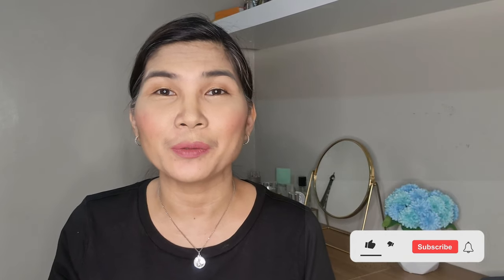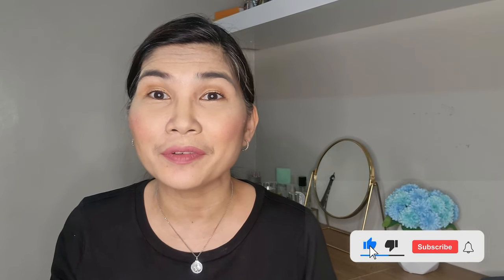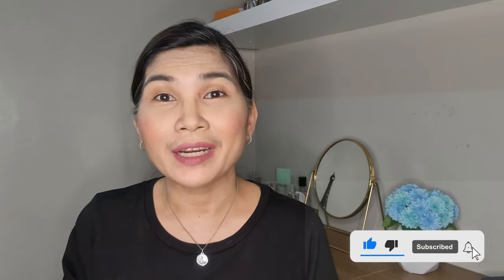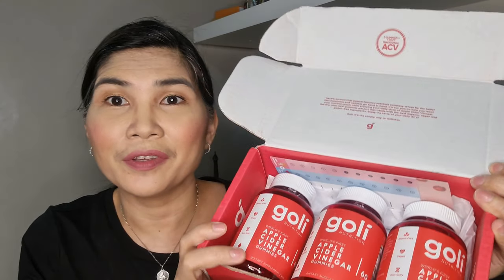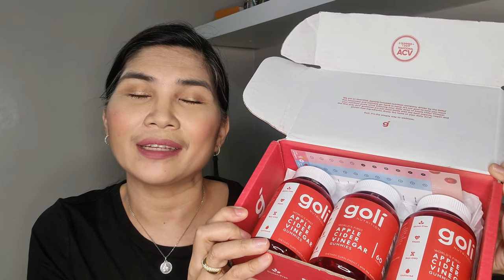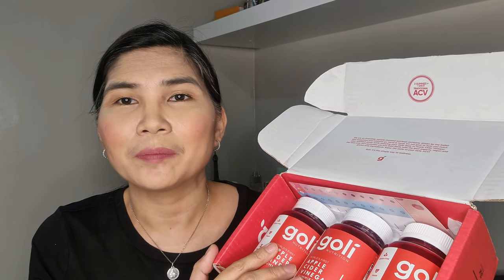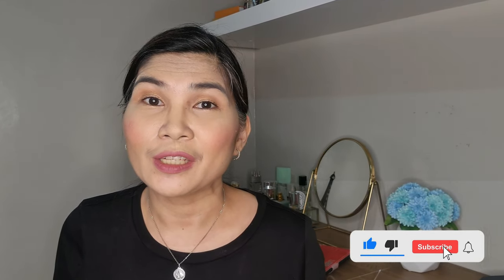Unboxing: GOLI Apple Cider Vinegar (ACV) Gummies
Sharing my unboxing of this GOLI Apple Cider Vinegar.  I heard good reviews of this product so i decided to try it myself mainly for strengthening my immune system given we are still in the midst of the covid-19 pandemic.  I bought this product from the Please see link to the site below.  I was able to save a few hundreds from buying from the website compared to the prices i saw from Lazada. Great if you could leave a comment also.